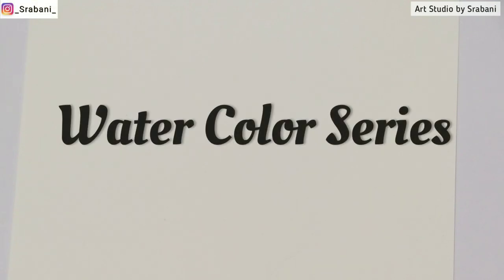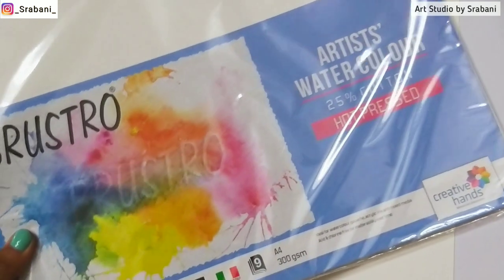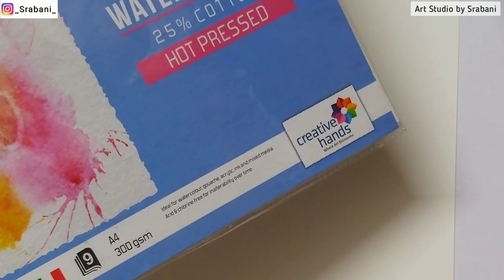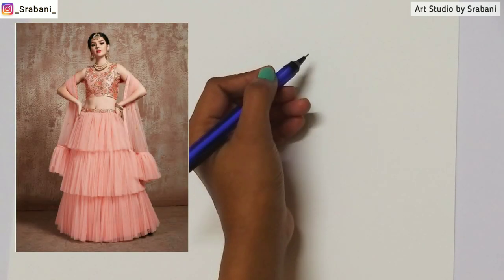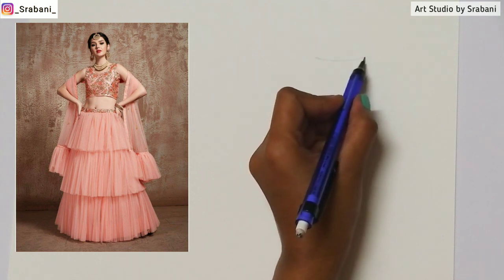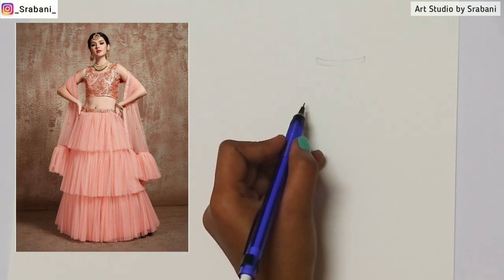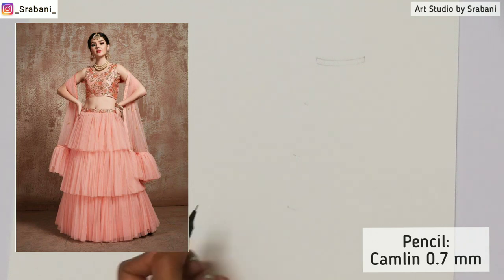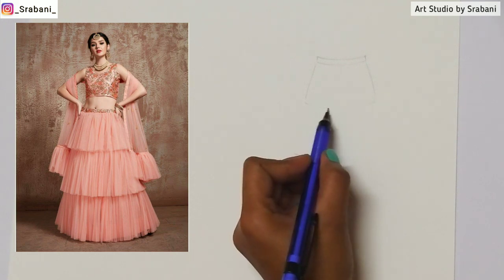Tulle Fabric | Water Color Series | Beginners level | Fashion Illustration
Hi all!
This is new series on my channel where we will explore the water Color medium which is very versatile and can be used to create lots of interesting textures and fabric rendering.
I have tried to keep things very simple snd step wise so that it's easier to understand for everyone and specially for beginners who are new to Fashion illustration.

➡️Water Color

➡️Thin Brush Set